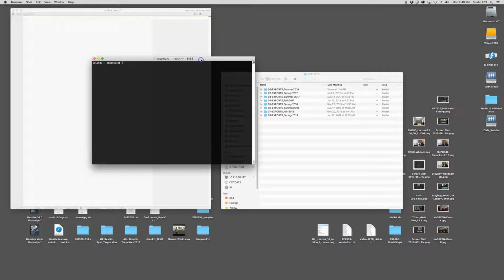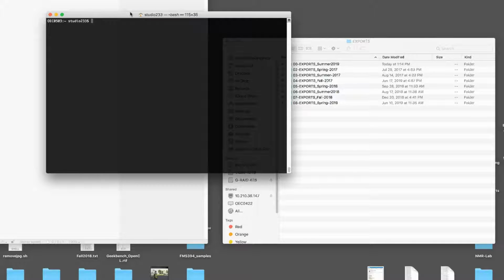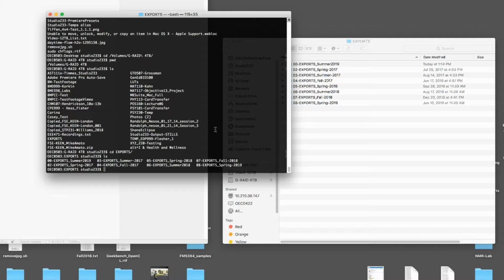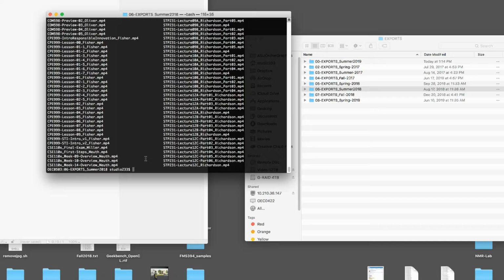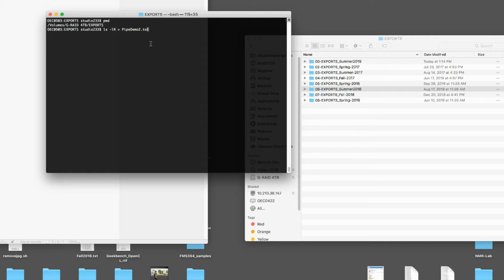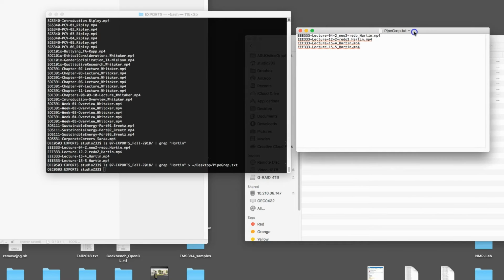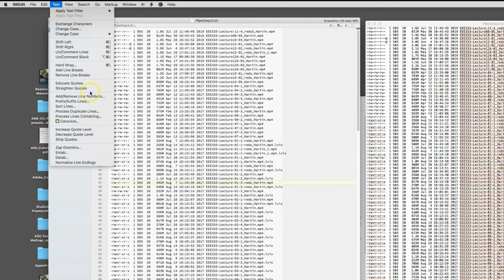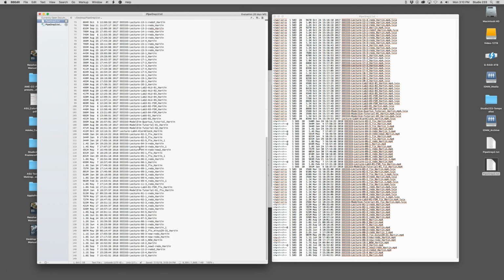Introduction to the OSX Terminal Application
Introduction to the OSX Terminal tool.  Demonstration includes: navigating file directories and filtering lists of files for additional text processing.